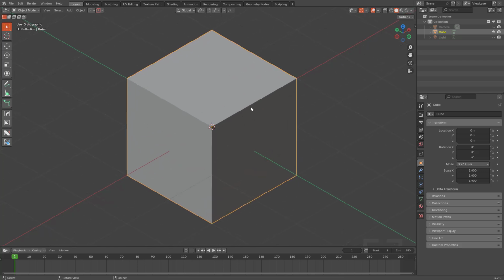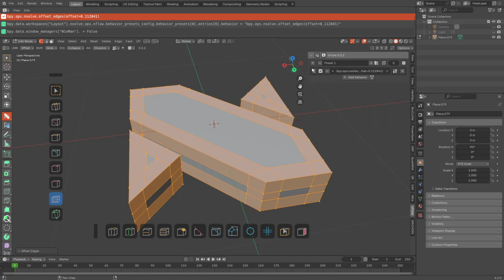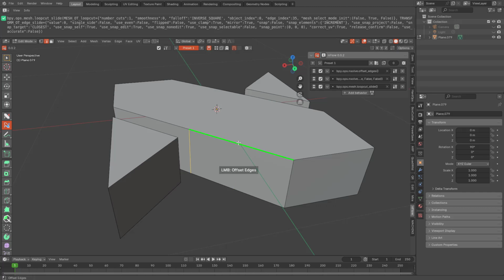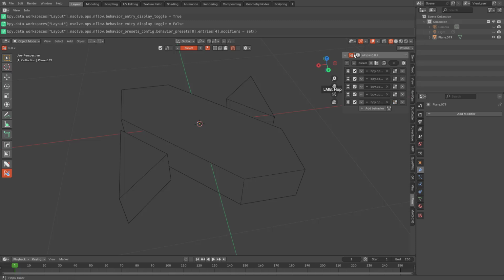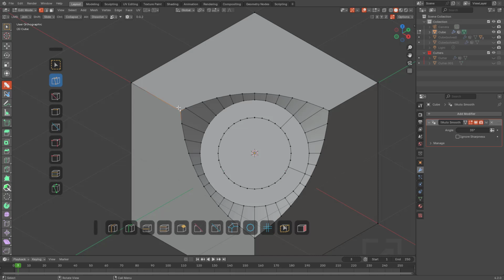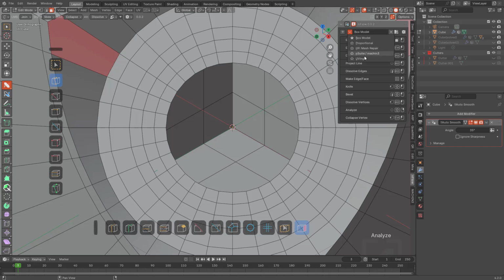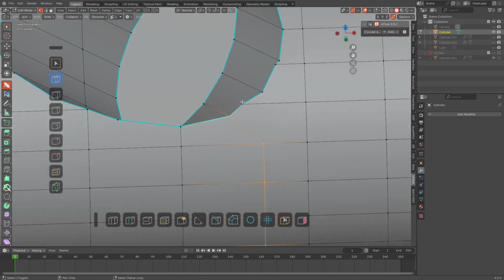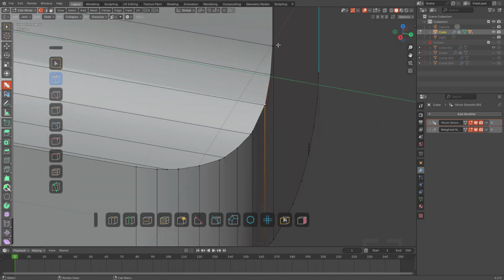nSolve - Pixel Based User Intro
Congrats on life stuff! I always am so dismissive of things not Blender but congrats! Also this video will fall out of public into a playlist eventually but I figured an intro in action would be fun with you.